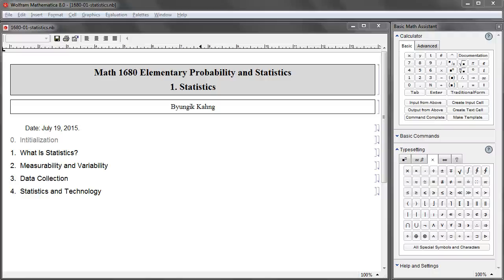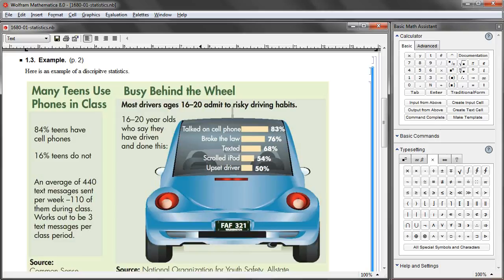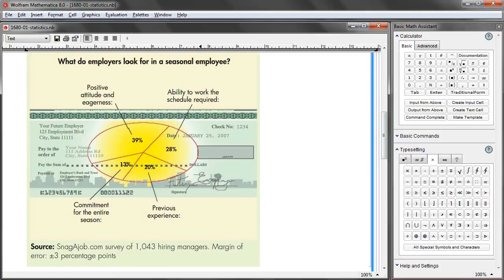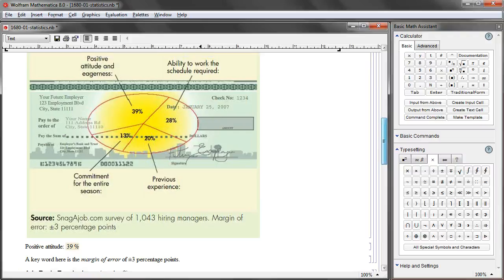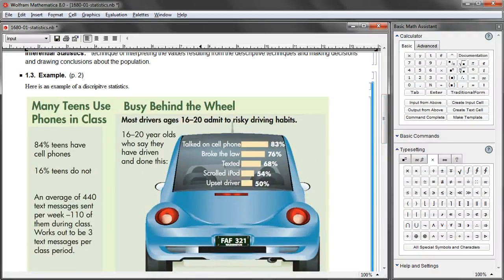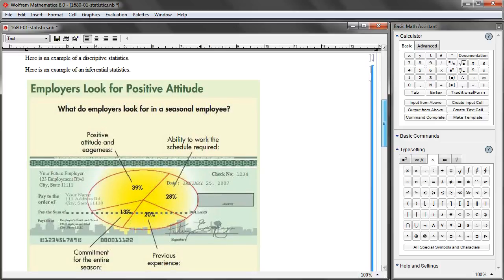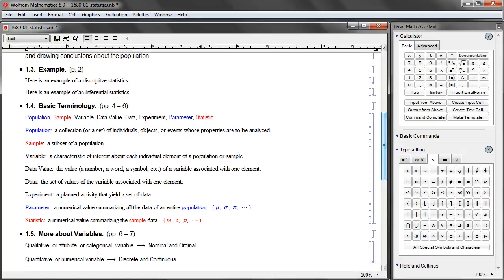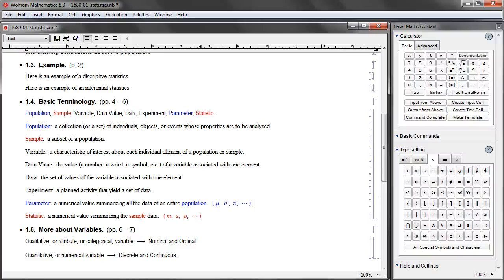1680 01 statistics 2